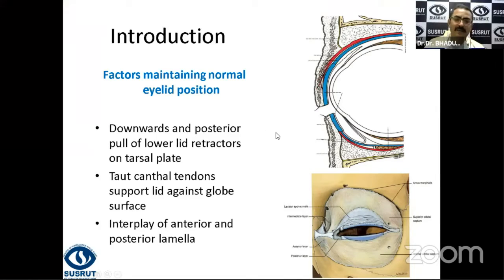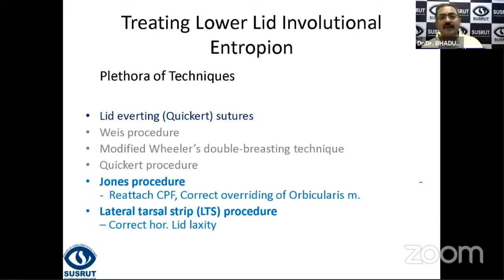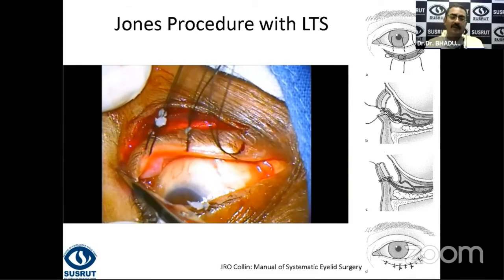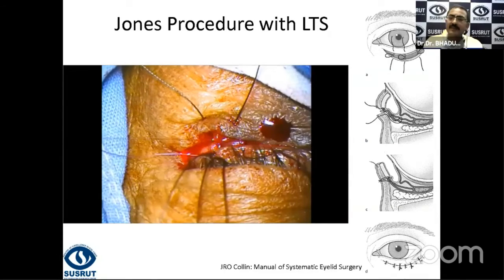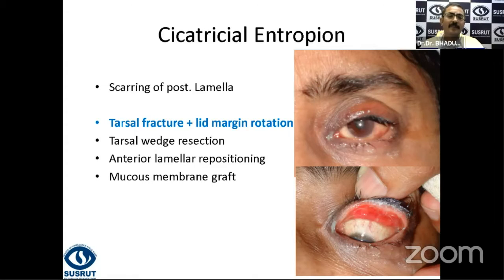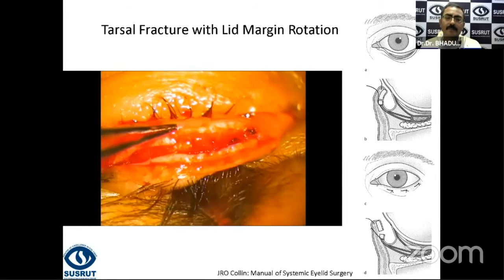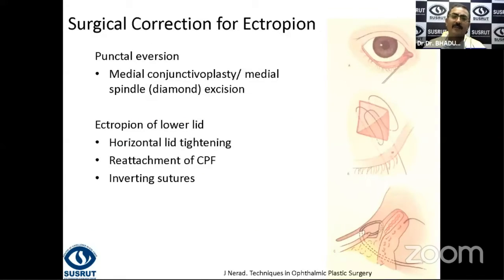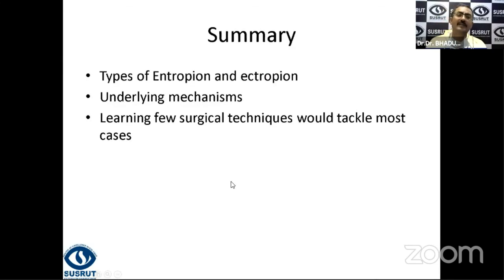AIOC2021-GP107-Topic-Dr Anirban Bhaduri -Easy steps to tackle